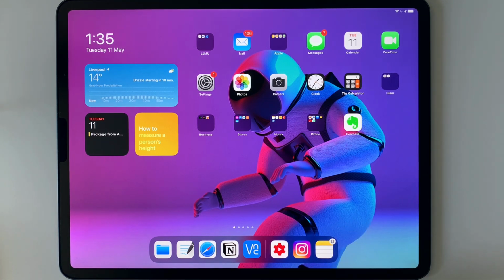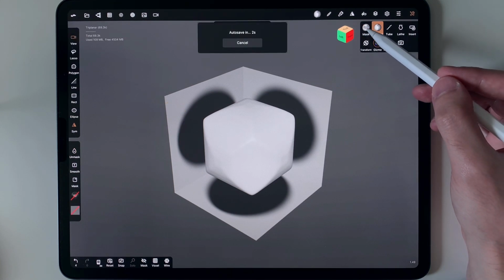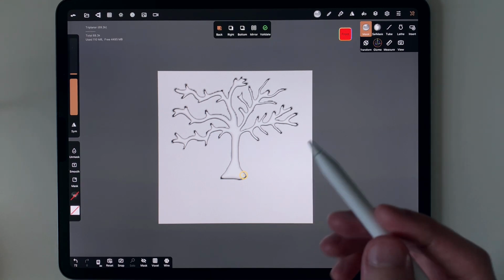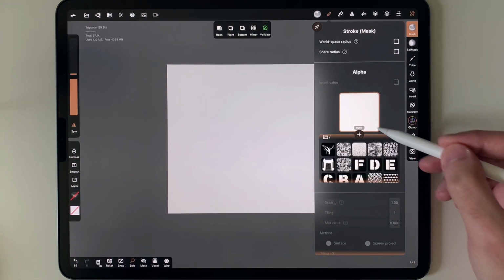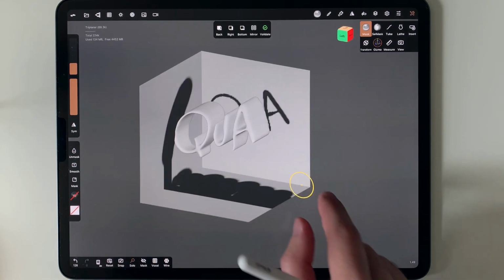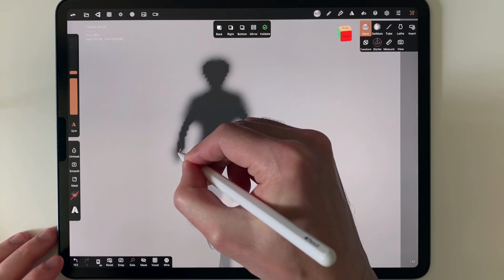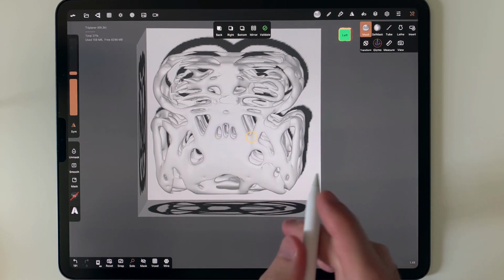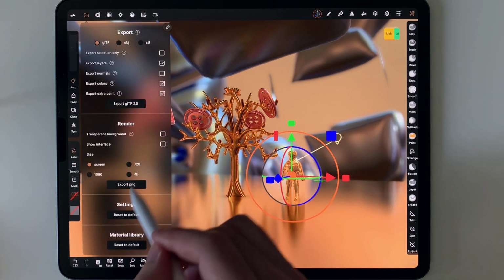Nomad Sculpt Beginner Tutorial - Sculpting with Triplanar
In this tutorial, I introduce the use of the Triplanar tool in Nomad Sculpt. I discuss the tool in details and take you through a step by step demonstration of fun examples that you could achieve using the tool.

If you want to use the same brushes I have used in all of my tutorials so far, find them below. Keep in mind they are not HQ: